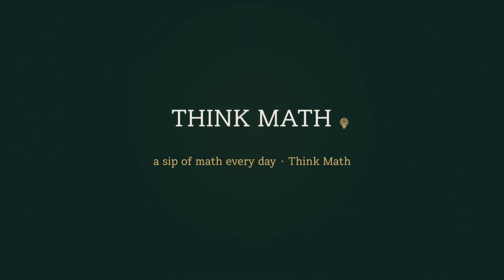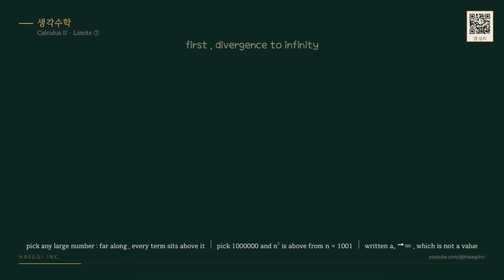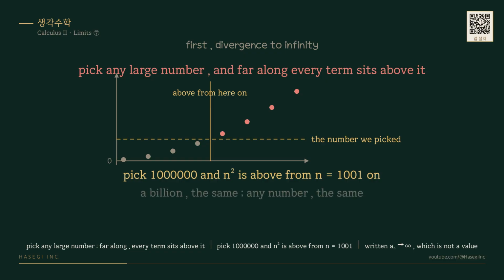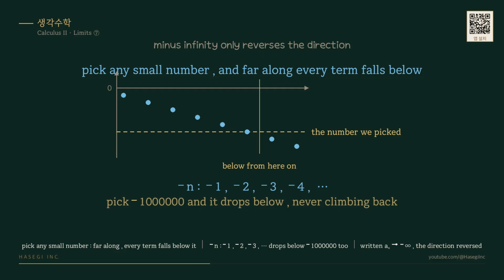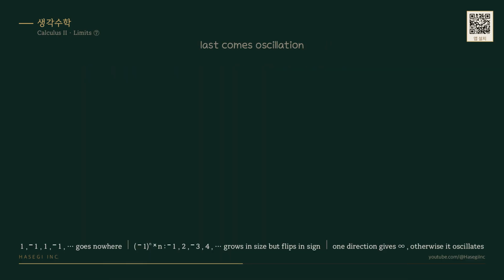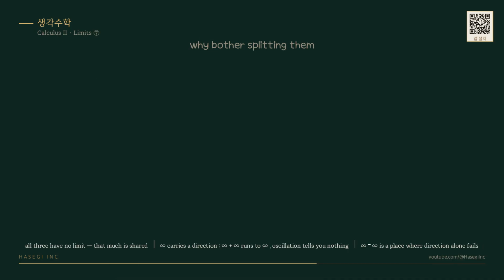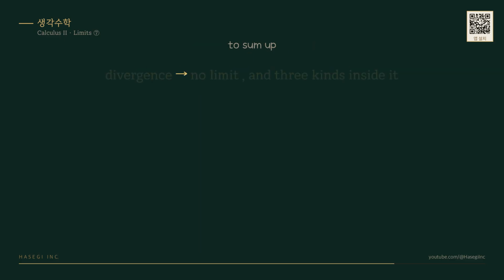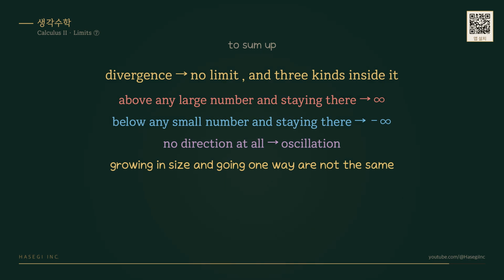Divergence Comes in Three Kinds: Infinity, Minus Infinity, Oscillation | Think Math ⑦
Look at three lists. n^2 grows without end, -n falls without end, and 1, -1, 1, -1 swaps between two values. None of them has a limit, so all three diverge. But calling them the same thing feels wrong: divergence itself comes in kinds.

First, divergence to infinity. Pick any large number you like, and far enough along every term of the list sits above it. Take a million: once n passes 1000, n^2 is above a million and stays above from there on. Take a billion, or any number at all, and the same thing happens. That is what the arrow to infinity means - not that the value is infinity, but that the list grows without end.

Minus infinity only reverses the direction. Pick any small number and far enough along every term falls below it. -n runs -1, -2, -3, always downward, and if you pick minus a million the list drops below that and never climbs back. Up or down, the point is the same: it goes one way, all the way.

Last comes oscillation. 1, -1, 1, -1 goes nowhere at all, and here is the example that catches people out: (-1)^n × n. It runs -1, 2, -3, 4, so the size keeps growing while the sign keeps flipping. It goes neither up nor down, so we cannot write infinity. Growing is not enough; it has to grow one way.

Why bother splitting them? All three share the same fact: there is no limit. But the word infinity carries a direction with it. Add two lists that both run to infinity and the sum runs to infinity, while two oscillating lists tell you nothing about their sum. And there are places, like infinity minus infinity, where direction alone is not enough.

So divergence means there is no limit, and inside it there are three kinds: rising above any large number and staying there, falling below any small number and staying there, or settling on no direction at all.